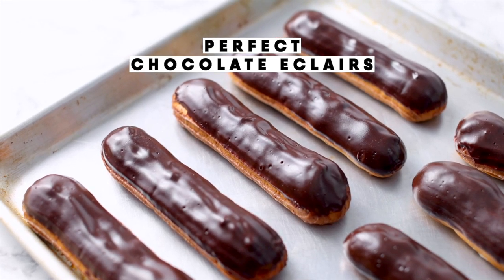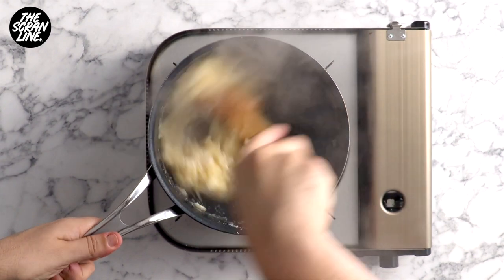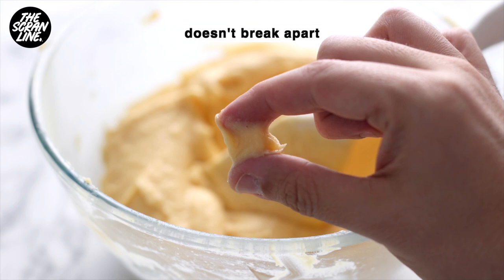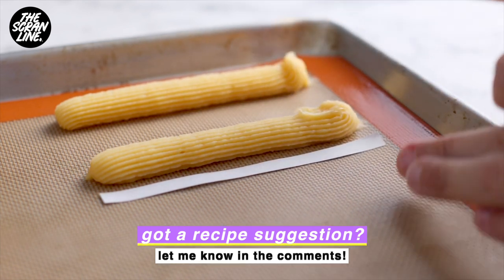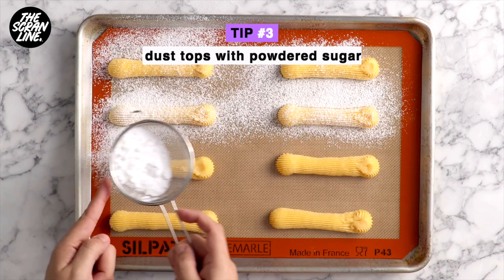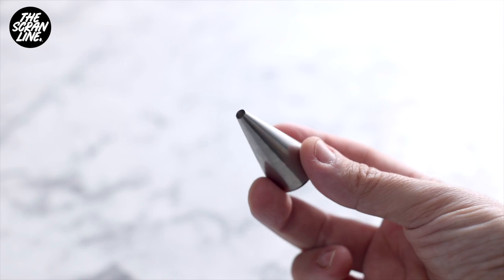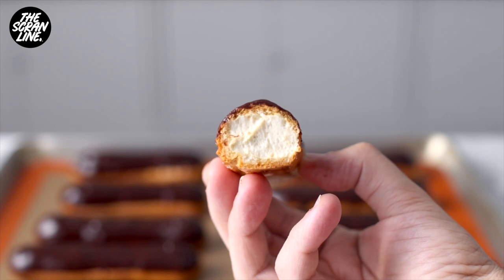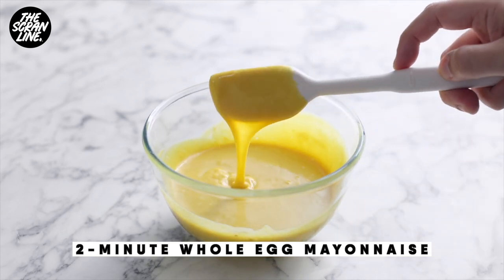How to make PERFECT Eclairs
Learn everything you need to know about making perfect chocolate eclairs. Deliciously crisp choux pastry filled with Chantilly cream and topped with glossy chocolate!